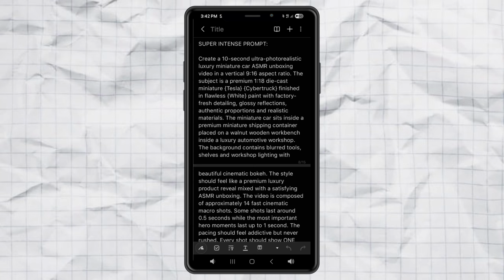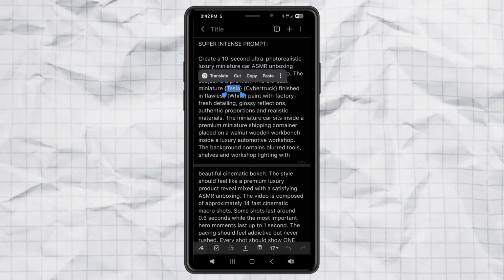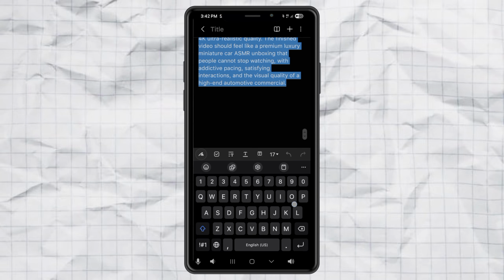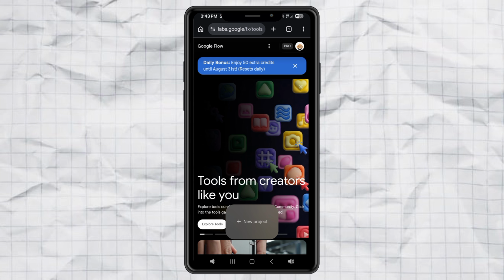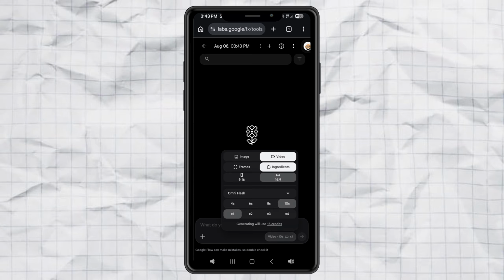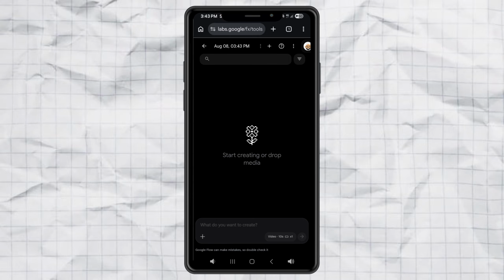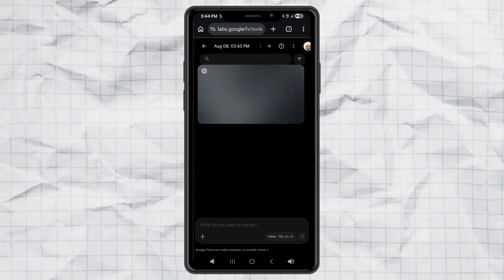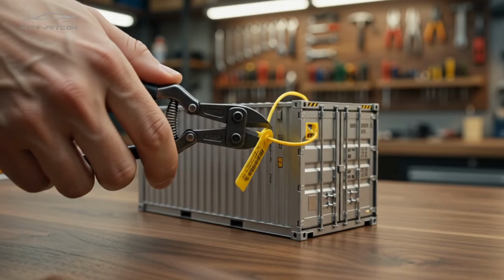I Made a Viral AI Miniature Car Unboxing Video with Google Flow!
Want to create those insanely realistic AI miniature unboxing videos you keep seeing online? In this tutorial, I'll show you how to make a photorealistic AI miniature car unboxing video using Google Flow and a simple AI video prompt.

You don't need a real miniature car, camera, studio, or complicated editing skills. I'll walk you through the entire process step by step, from customizing the prompt to generating the final AI ASMR miniature unboxing video.

You'll learn how to:

1. Create an AI miniature car unboxing video
2. Customize the prompt with your car brand, model, and color
3. Generate vertical 9:16 AI videos in Google Flow
4. Use Ingredients and Omni Flash
5. Create realistic AI ASMR and miniature videos
6. Make short-form content for YouTube Shorts, TikTok, and Instagram Reels

Try different car brands, models, colors, and miniature objects to create your own unique AI videos.